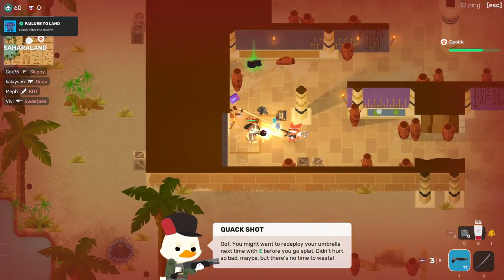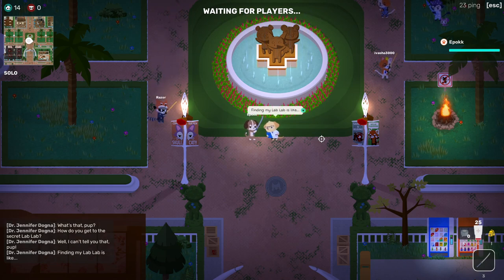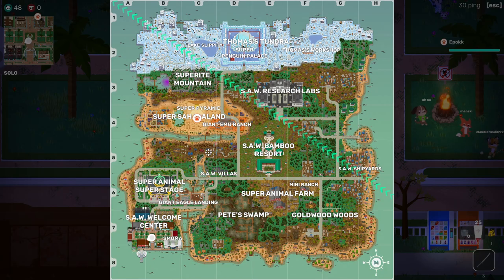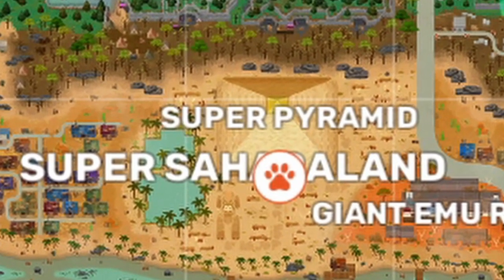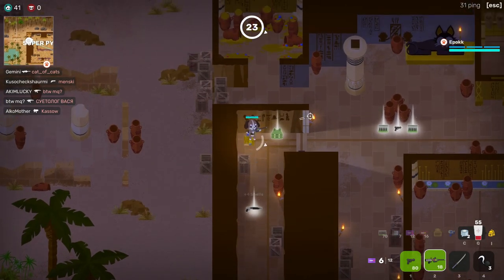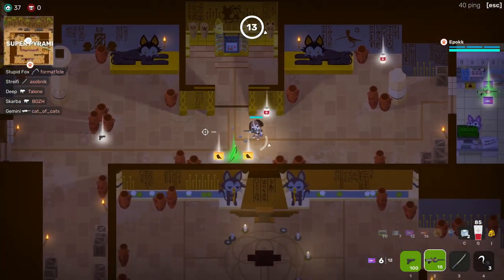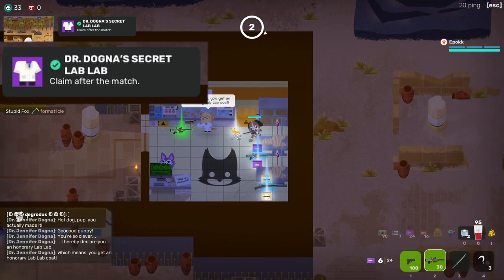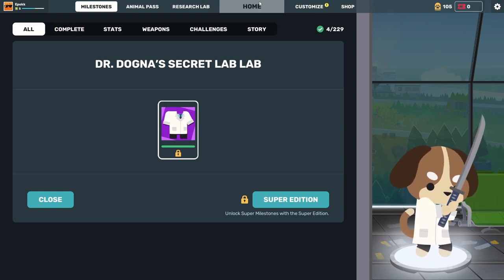How to find Dr. Dogna’s Secret Lab Lab in Super Animal Royale!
In this video I'll show you How to find Dr. Dogna’s Secret Lab Lab in Super Animal Royale!